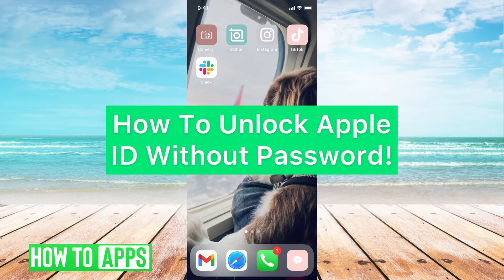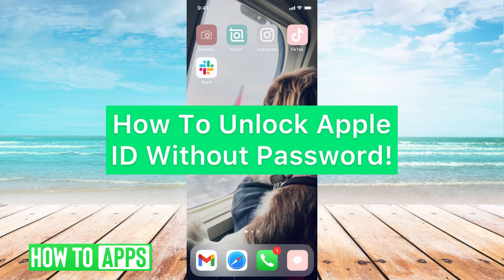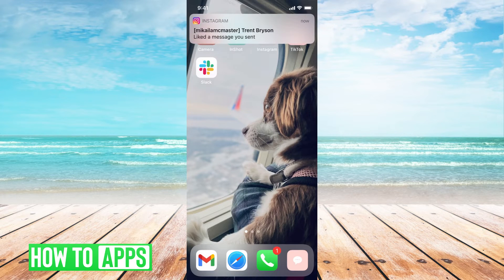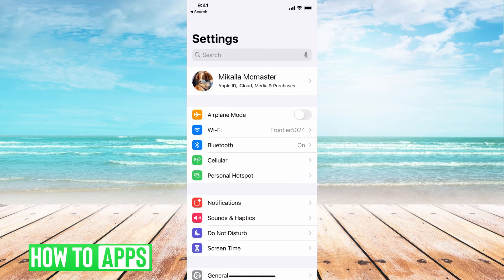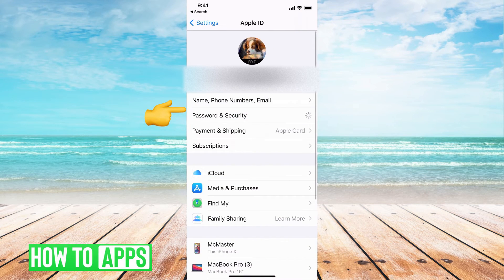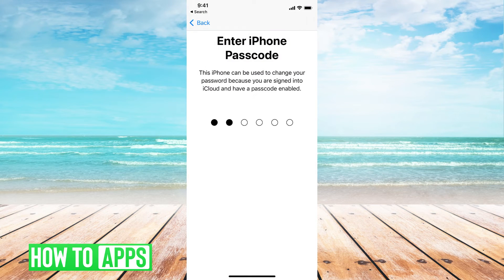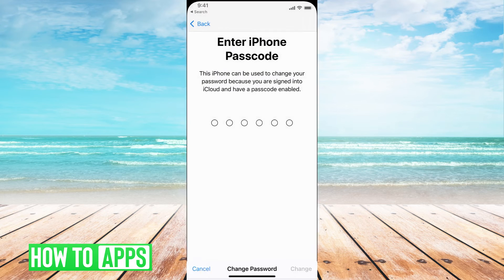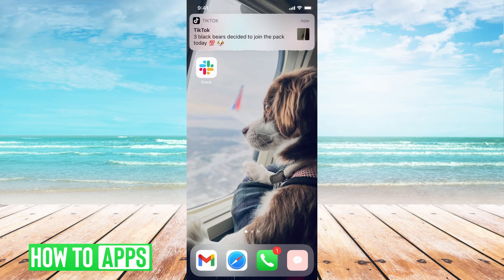How To Unlock Apple ID Without Password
Let's show you how to unlock your Apple ID!

In this video, I walk you through the steps to unlock your Apple ID even if you don't remember your password. Apple is very strict and requires your password at some point so what you need to do is change your password to one that you can then use to access your Apple ID. You do this under the Password and Security Settings on your iPhone. You will need your iPhone passcode to log in and then you can change your Apple ID password. If you are unable to do this then you can contact Apple at iforgot.apple.com about retrieving your password.